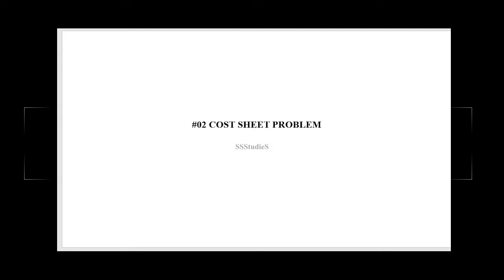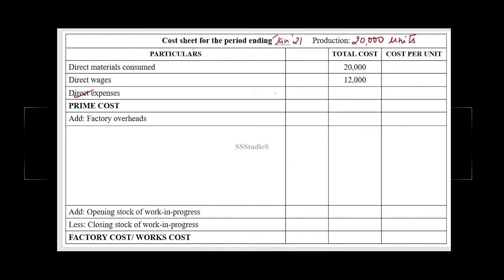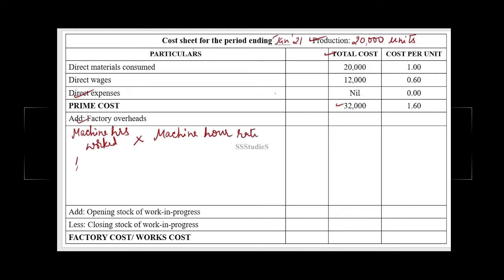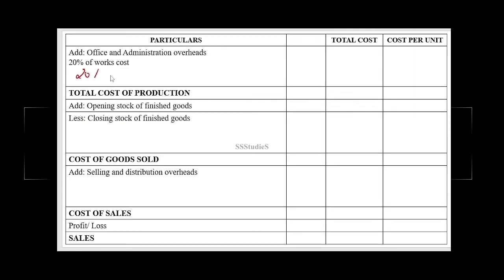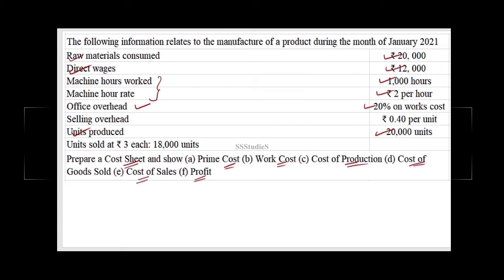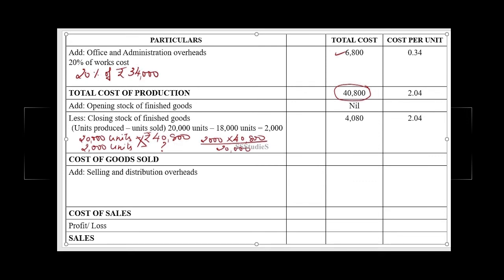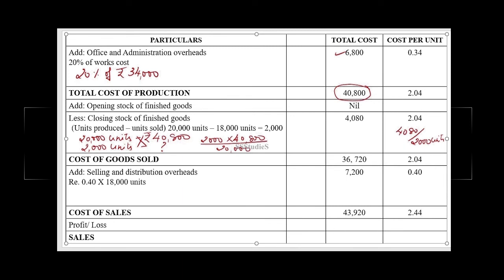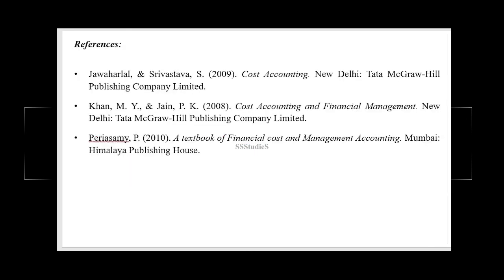#11 Cost & Management Accounting_Problem on Cost Sheet (BCom, BBA, MBA, MCom)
This video teaches you to solve problems on the Cost sheet. Our channel helps to make your learning experience a pleasant one and acts as your private tutor, absolutely free!!!
Syllabus coverage of Mangalore University and Bangalore University